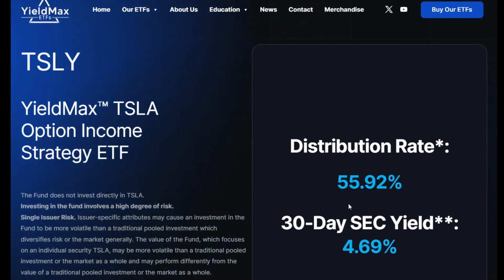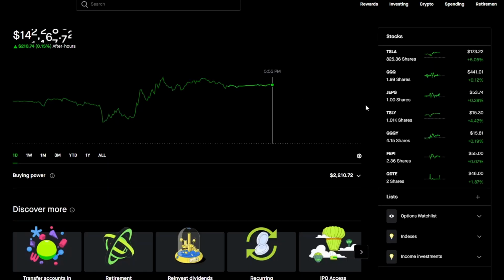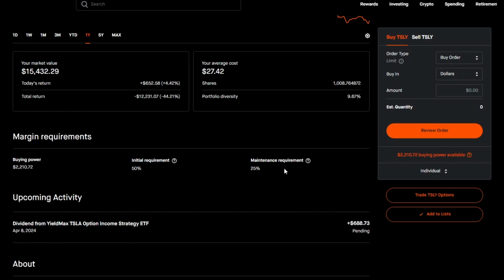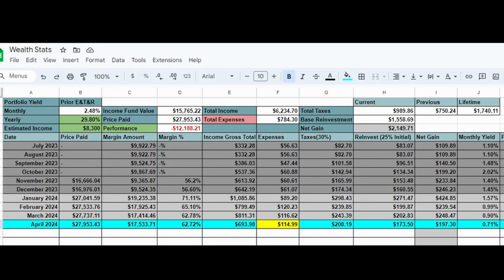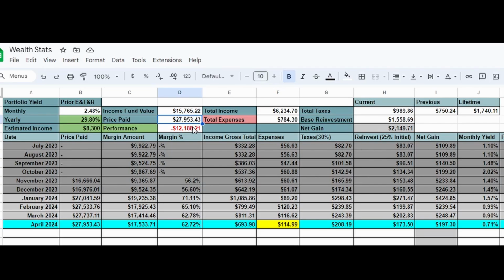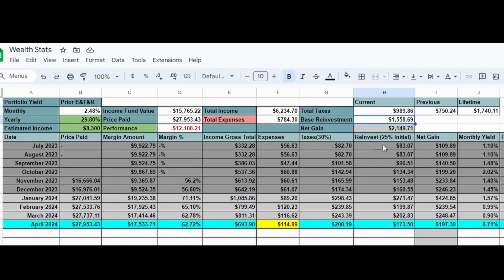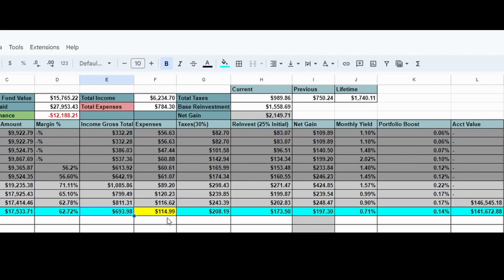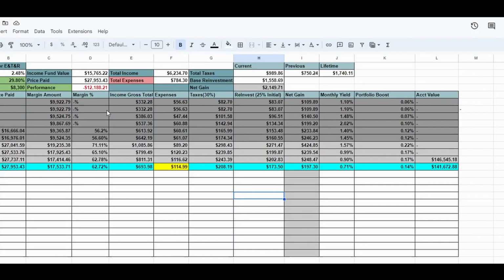I Invested In Tsly for 10 Months These Are the Results... High Dividend Investing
The Strategy:
Borrow money to buy dividend paying funds. Dividend pays back the margin interest and loan. Now you’re left with a side stream of income without using your own money.

By investing in TSLY(covered call ETF through YieldMax) or QQQY ( cash secured put fund through defiance) the premise is to build a stream of income by using option investing. The fund TSLY buys calls a couple months out(5-15% out of the money) and sells weekly calls to generate premium where as qqqy sells cash secured puts on qqq daily. Investing in funds like these would be advantageous during a flat or bull market. Investing in a covered call strategy is something I have done before and have made consistent income. Investing in TSLY or qqqy makes option investing easier due to the work associated with rolling the option positions is outsourced to the fund manager. This allows a hands off approach preventing you from making emotional decisions. The Decisions are being executed by a professional fund manager. By Investing in these funds it requires a lot less capital to sell options. Normally to sell options it would require 100 shares of the underlying. If you were trying to sell options on QQQ it would require just shy of $50,000. Another positive element is  free time. By outsourcing the option writing as an investor you no longer have to constantly watch the market. There is no more diligent screen hawking waiting for any swings in price to manage positions. Finally, it is much easier to scale investing in a fund vs individual stocks.

The key pillar for implementing this side passive income strategy  is to invest in a  fund that distributes more than you can borrow. In this case these funds distributes 50+% a year. If you can borrow money less than that, then you are on your way to building a side stream of passive income. By using Robinhood Gold I can borrow money at 8% where other brokerages can charge up to 13%. By using margin you are essentially  able to build another stream of income by utilizing your overall portfolio value as the foundation.

With the excess distributions after accounting for taxes, expenses, and reinvestments, could be utilized to invest in other high quality funds, reinvestment in the current fund as well as spending the money on whatever you deem right or paying down the margin.

This strategy increases your risk but utilized in small amounts can potentially offer some great returns. I'm using only 10% of my overall portfolio value in margin to implement this strategy. Overall for the time being the income from the fund is covering expenses. The income is quite substantial for a dividend/ income fund. Currently it is too early to tell if this is a viable strategy going forward .As of right now we will continue the experiment and continually acquire real world data and no arm chair data.

If you want free stocks press on the link below^^